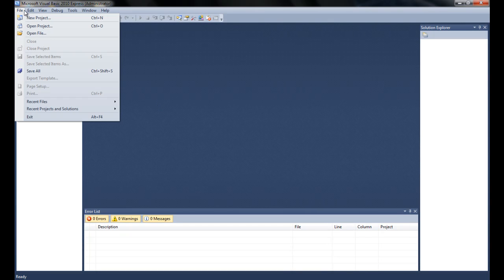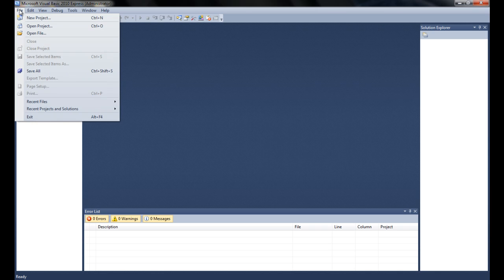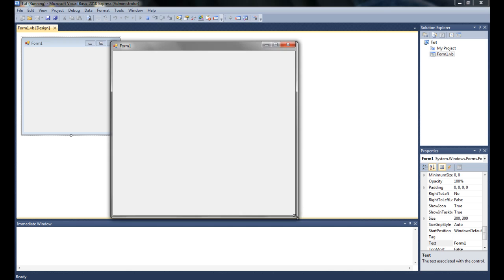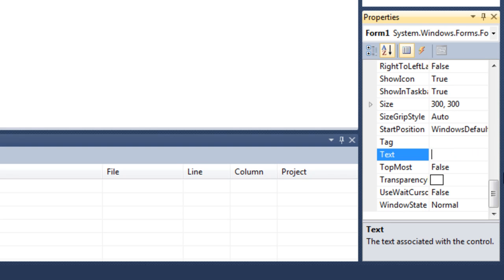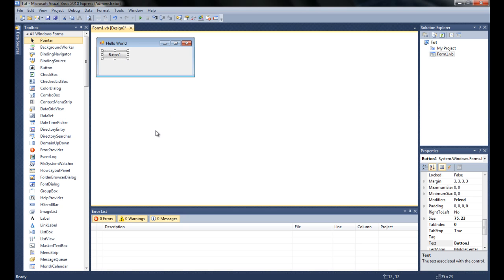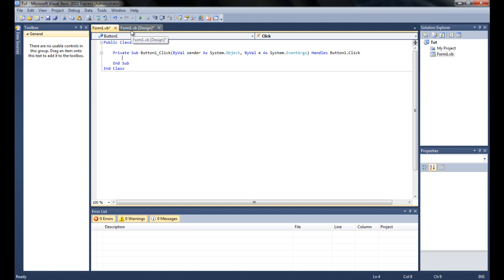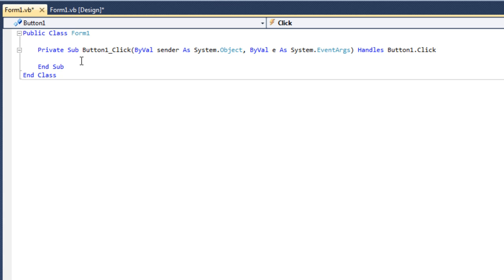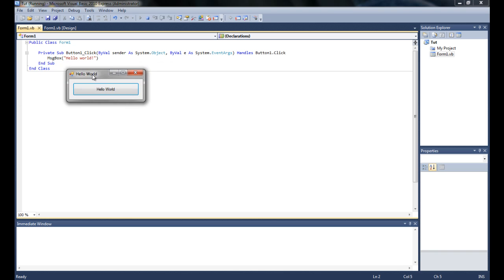Visual Basic 2010 Tutorials - Episode 1 - Starting a New Project, Writing Your First Code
This video of the series is intended for people who don't know what VB is, want to know what it is, or don't know how to use it. KEEP THAT IN MINE WHEN POSTING COMMENTS!

In this first episode, we go over the bare basics of VB, I will show/tell you stuff to remember, and you will write your first code!

The code used is:
MsgBox("Hello World!")